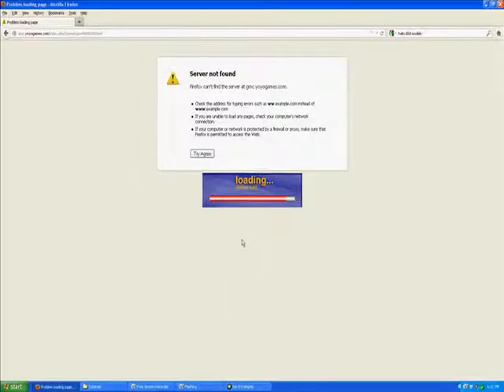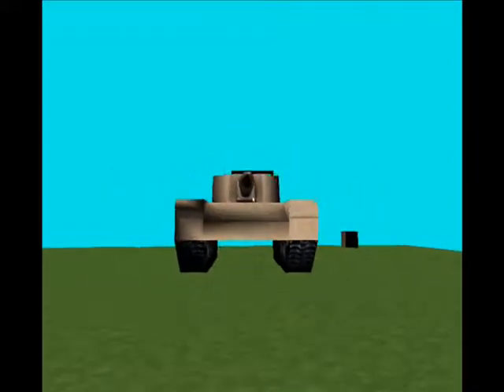Programming Help Episode One Model Importing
My first programming help episode on the new GMCTV account! This episode I'm showing off a code by the crazygamemaster that makes importing models into gamemaker a breeze.

Here's the code:

Create Event:
model=d3d_model_create();
texx=sprite_get_texture(tank_spr, -1);
//Replace spritename with the name of the texture sprite.
alarm[0]=1;
z=1
pos_x=x;
pos_y=y;
pos_z=z;
scale_x=1;
scale_y=1;
scale_z=1;
angle_x=0;
angle_y=0;
angle_z=0;//affects the left and right rotation

Alarm[0] Event:
d3d_model_load(model,"path_to_model.d3d");
step event:
//Set Position Variables to our position
pos_x=x;
pos_y=y;
pos_z=z;

//Affect rotation and scaling, uncomment this section if you want this.
angle_x=something;
angle_y=something;
angle_z=something;
scale_x=something;
scale_y=something;
scale_z=something;

Draw Event
//This is where it gets fun.

d3d_transform_add_translation(pos_x,pos_y,pos_z);
d3d_model_draw(model,0,0,0,texx);
//Yes, the model MUST be drawn at 0/0/0 for this. No, I do not know why.
d3d_transform_set_identity();